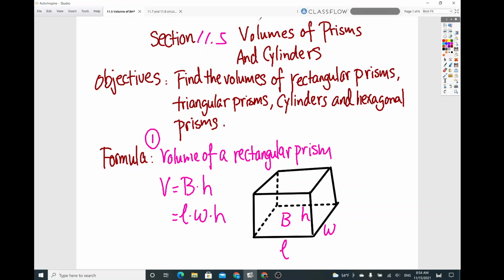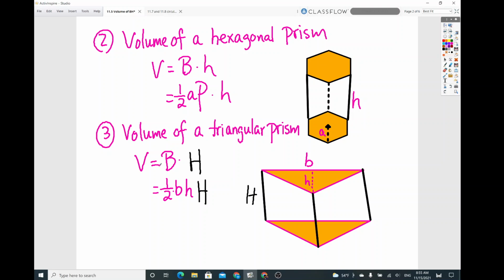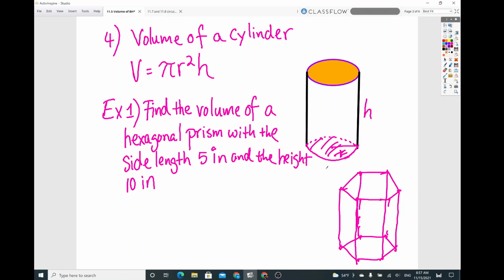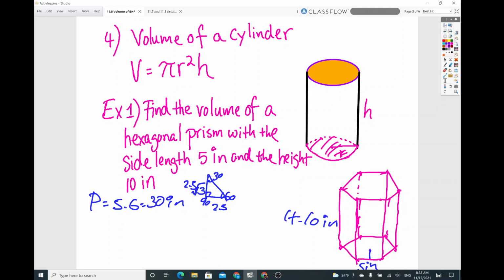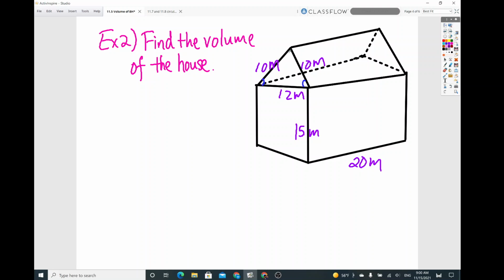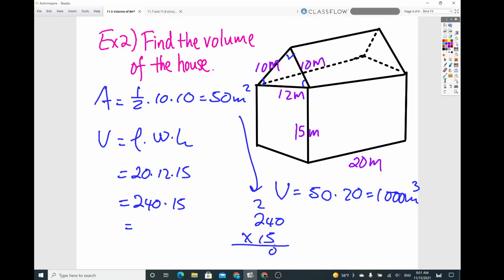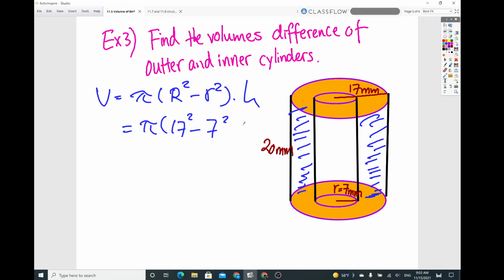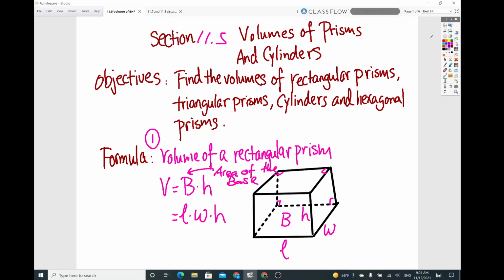6-7 High School Geometry Volume of Prisms and Cylinder ( Big Idea Geometry11 7, 11 8 Part I)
Mr. Chen reveals all the essential formulas with in depth examples of finding volume of a rectangular prism, triangular based prism, hexagonal based prism and cylinder. For those students who have difficulties getting those formulas and finding volume of a prism and cylinder, please watch this video.